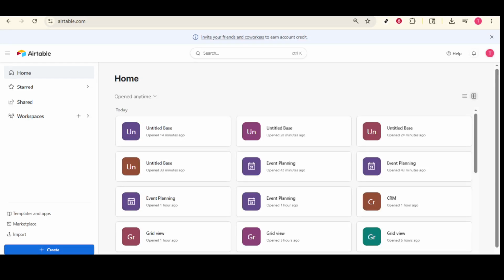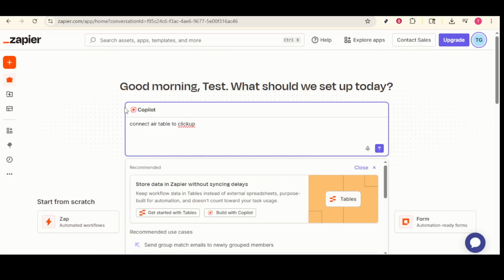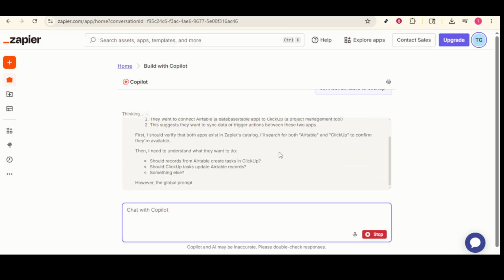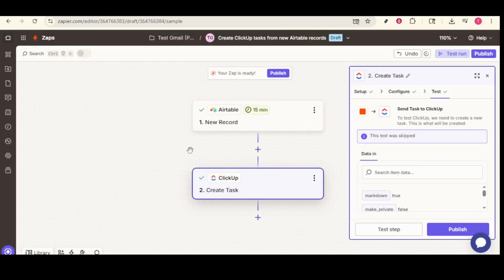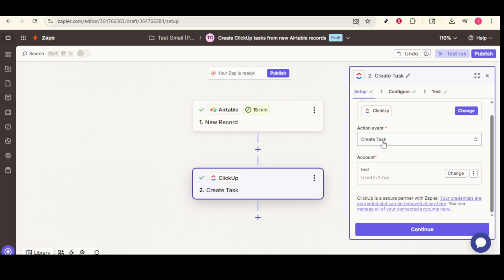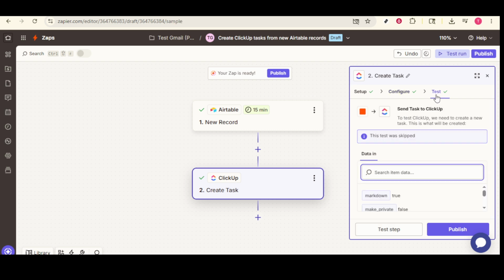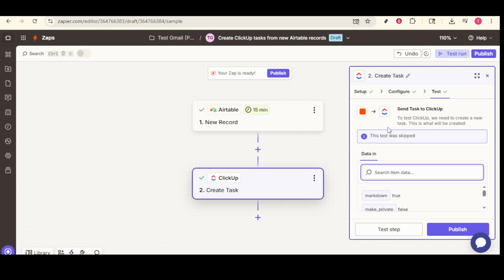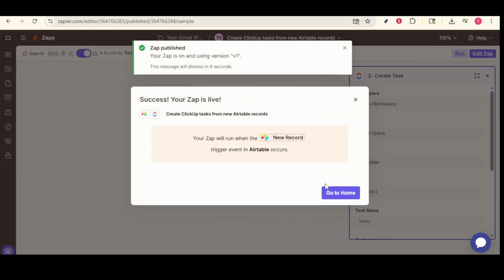How To Integrate Airtable With ClickUp